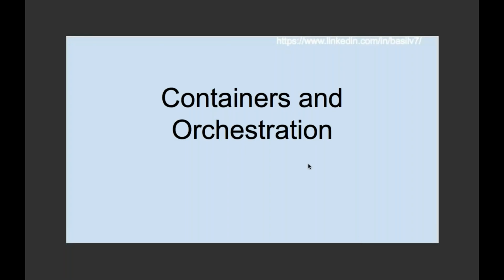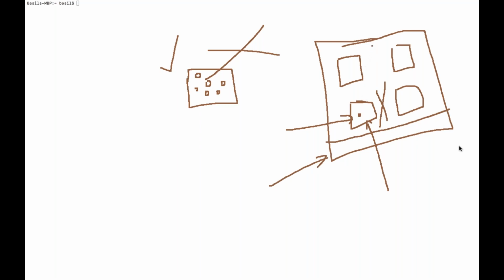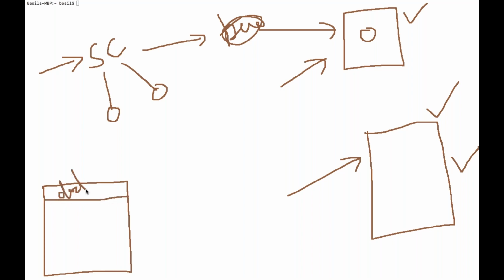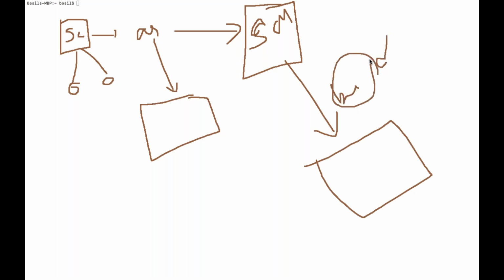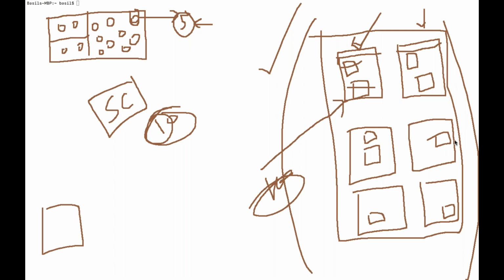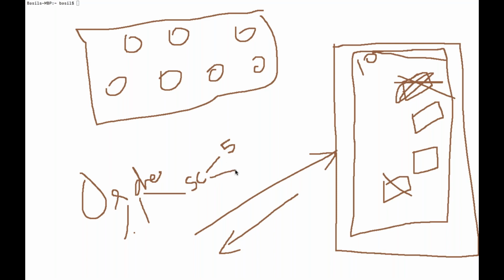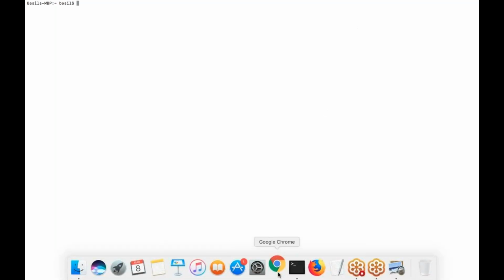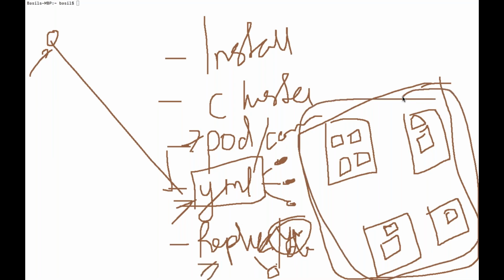Getting Started with Containerization in one hour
This is recorded session of 3rd day of the DevOps webinar. Helps you get started with Containers and Orchestration.